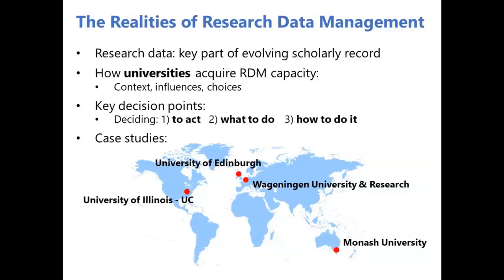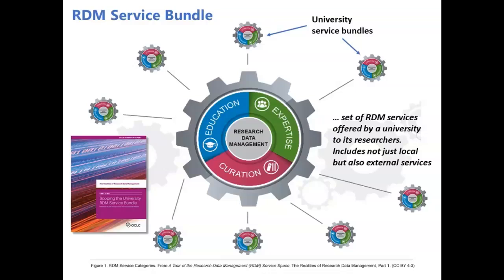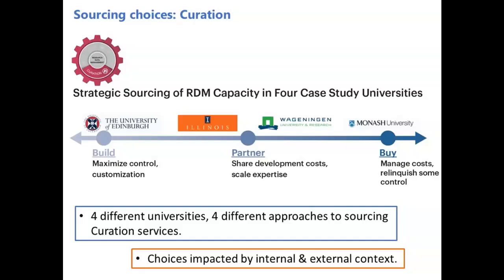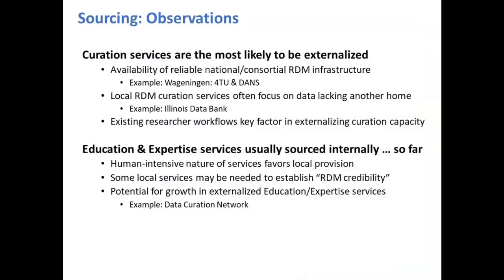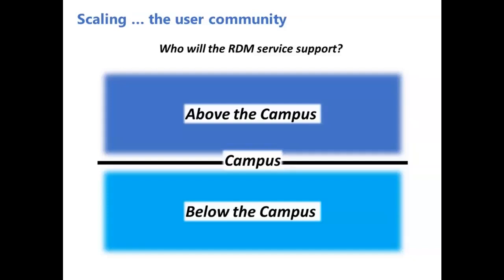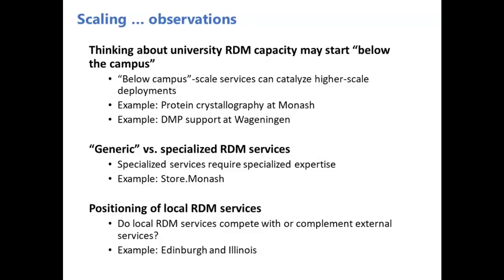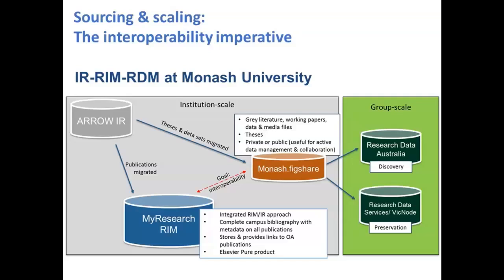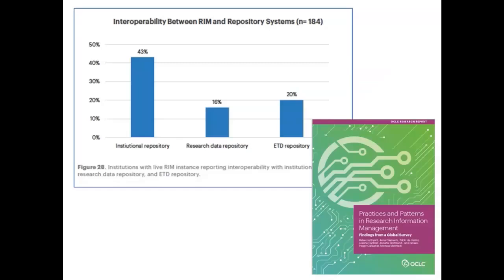Works in Progress Webinar: Acquiring RDM Services for your institution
This webinar highlights key choices in acquiring RDM services, with an emphasis on the internal/external sourcing decisions, and the importance of partnerships with stakeholders both on campus and beyond.